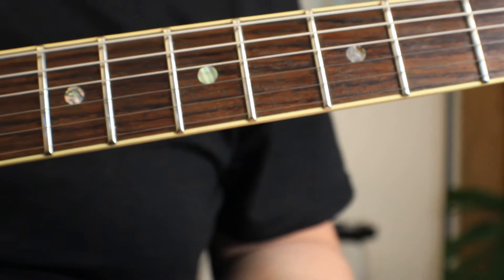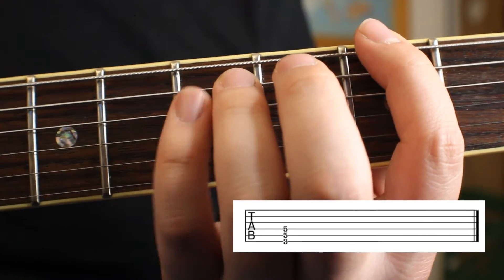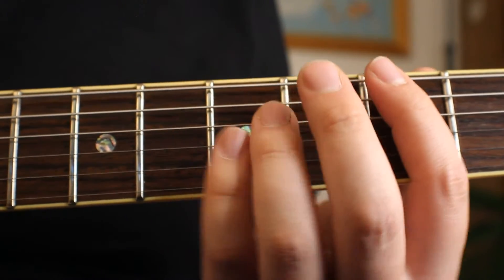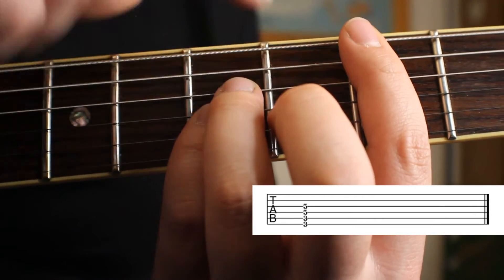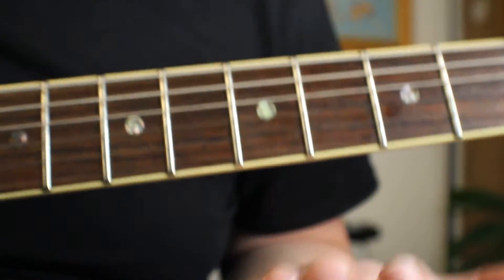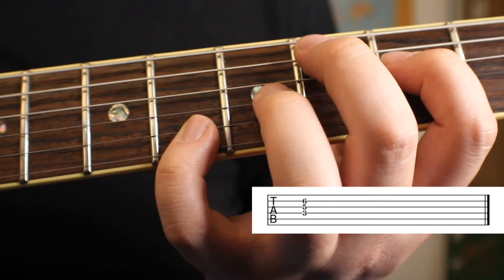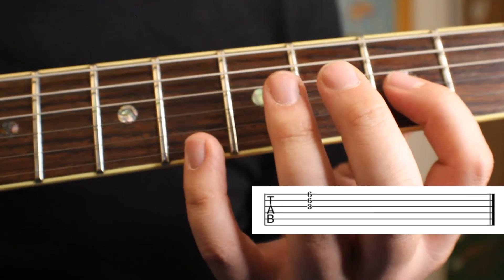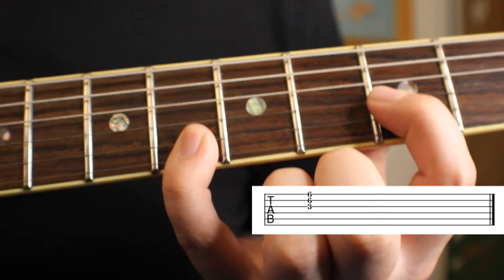4 AWESOME Power Chord Shapes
Hey guys!
Today we are talking about a few power chord shapes to play in different positions! Hope you learn something valuable!